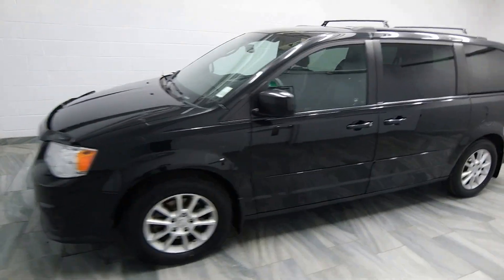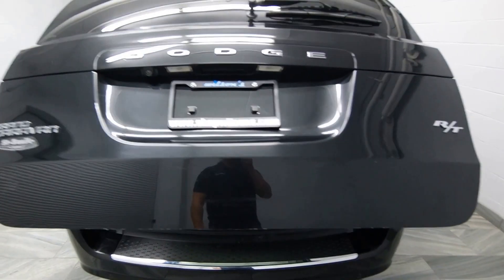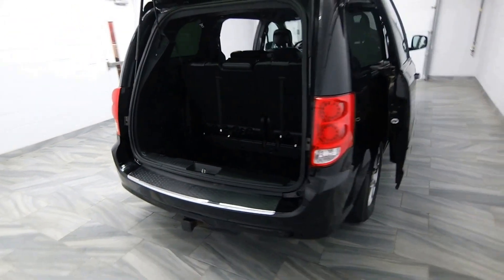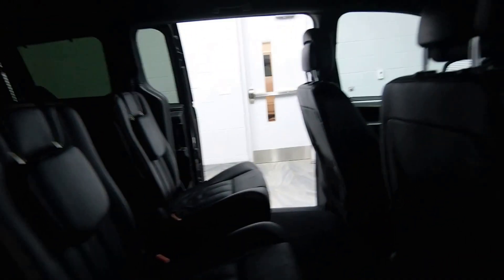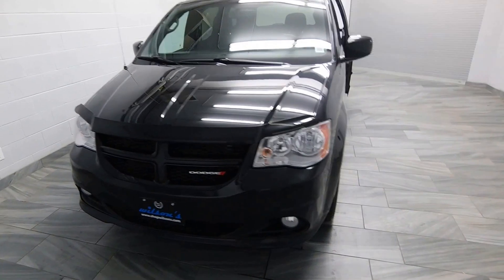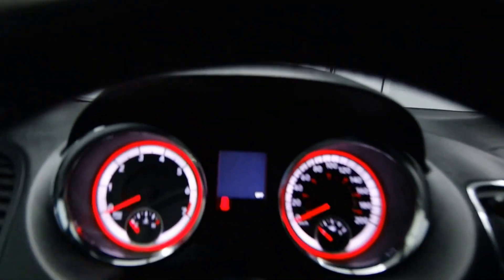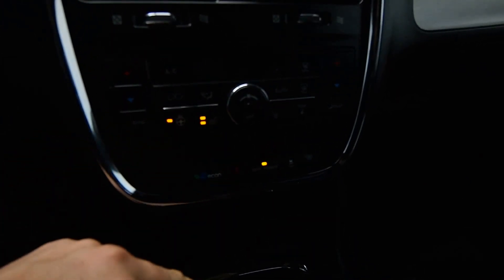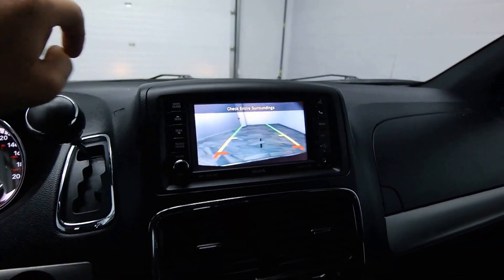2012 Dodge Grand Caravan R/T Mark Wilsons Better Used Cars Guelph, Ontario Stock: CR319947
2012 Dodge Grand Caravan R/T Mark Wilsons Better Used Cars Guelph, Ontario Stock: CR319947